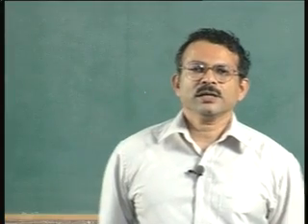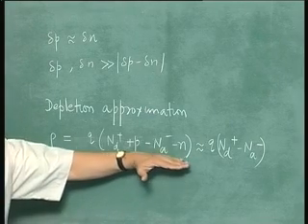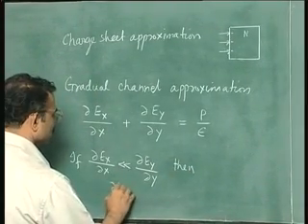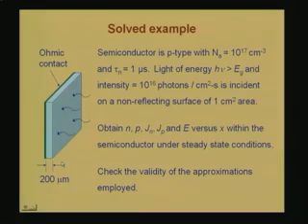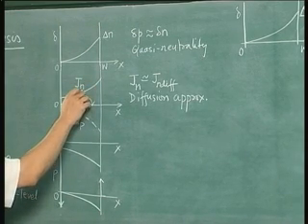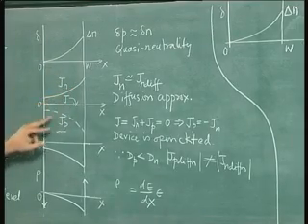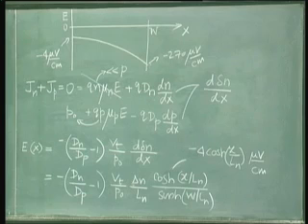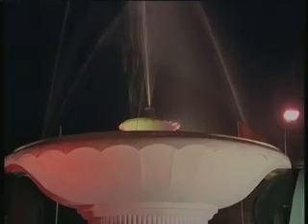Lecture-18-Procedure for Device Analysis(Contd)